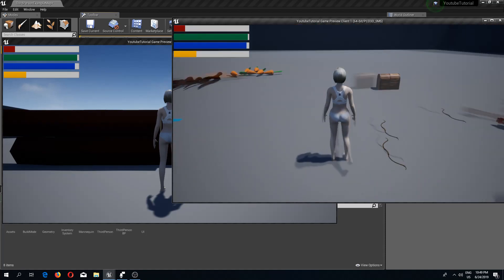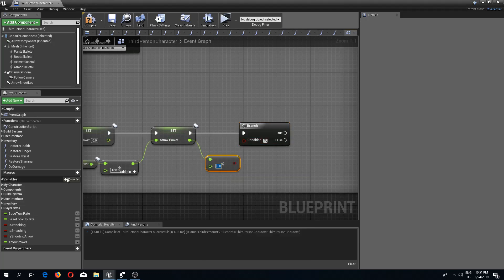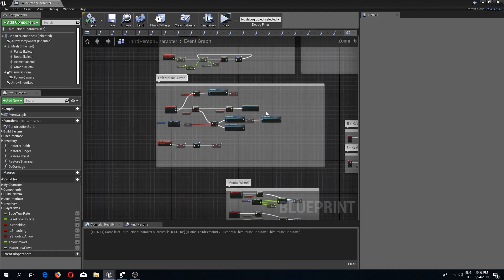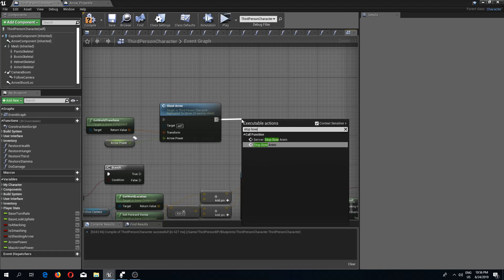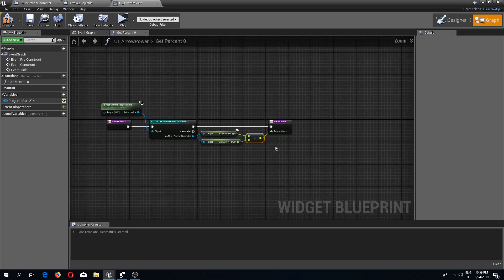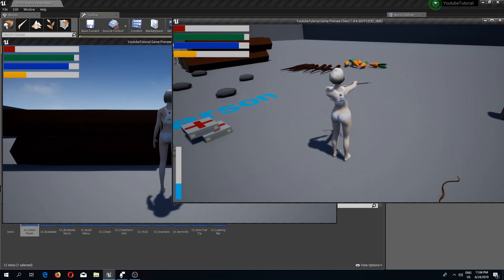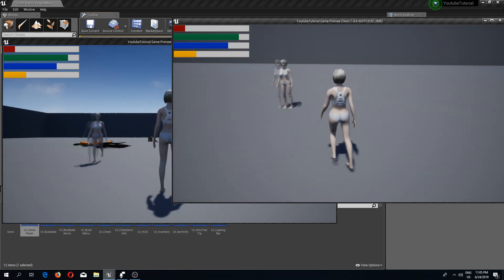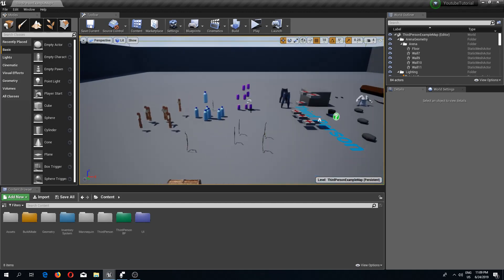UE4 Arrow Shooting Strength Tutorial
In this video we are adding arrow shooting power. To make arrows fly further.

Add me on discord: nusun#1898